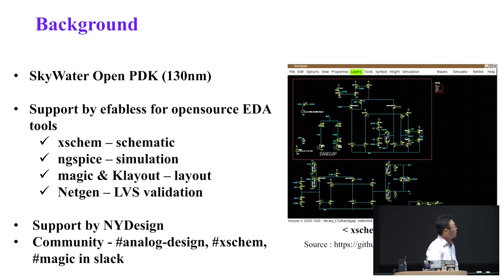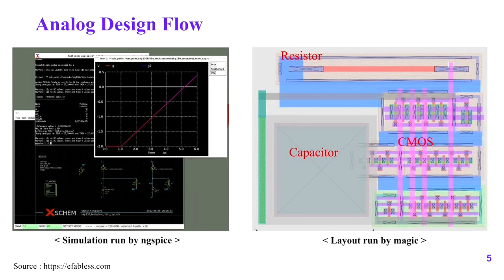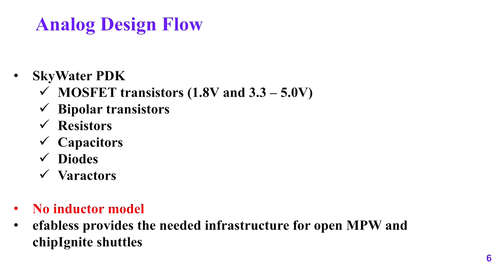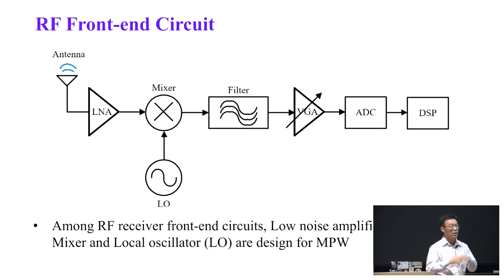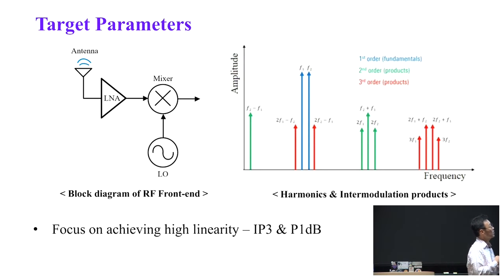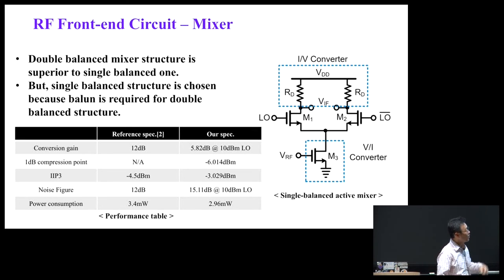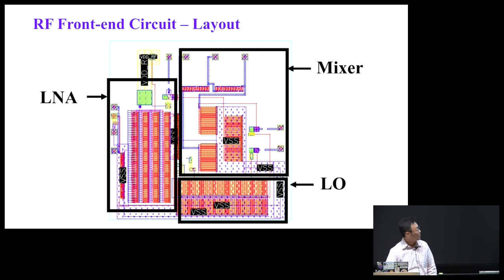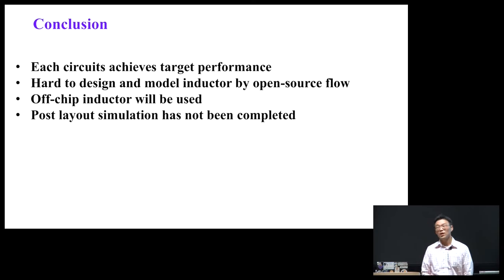"RF Front-end receiver design for 2.4GH/5GHz WiFi application" - Jabeom Koo (Latch_2024)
Jabeom Koo

The presentation talks about two tape-outs through efabless open source tools and Skywater PDK. Two groups of my students participated in these tape-outs. One group prepared RF front-end Receiver circuits (LNA+Mixer+VCO) for both 2.4GHz and 5GHz WiFi application. The design achieved dual gain mode of 5dB/30dB. The noise figure is 4.7dB/5.1dB respectively. IIP3 performance achieved -1dBm at low gain mode, and consumed 25mA/27mA with 1.8V supply. The estimated timeline to receive a chip is June. Another team focus on designing digital circuit, Video codec in specific. It is for JPEG format, and motion compensation is implemented through the tape-out. 6x6 frame size of input is assumed and It is in progress right now. We are targeting on April shuttle.

OpenHardware

Sat Apr 20 15:40:00 2024 at b45r230